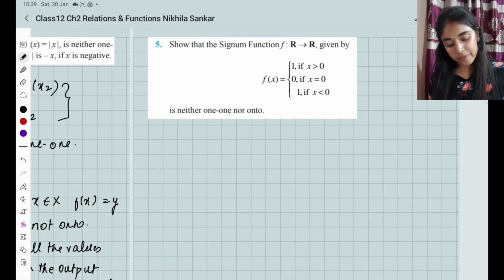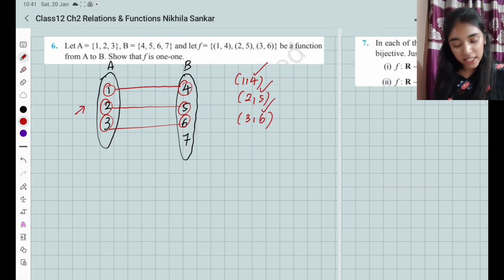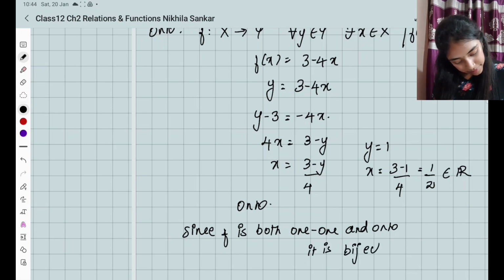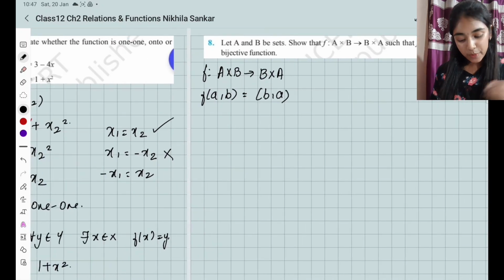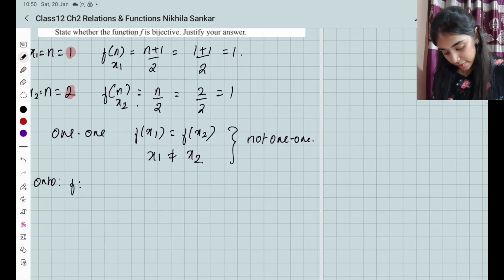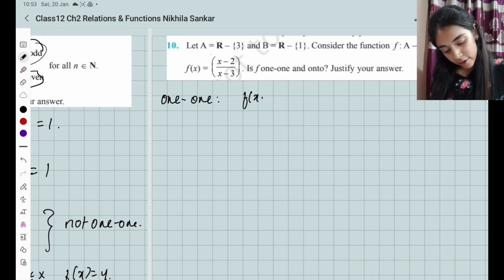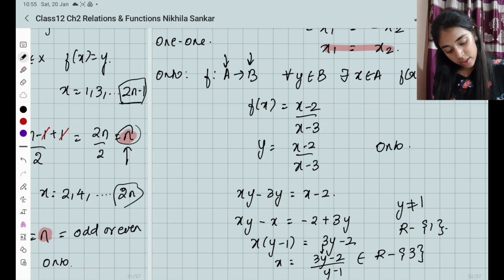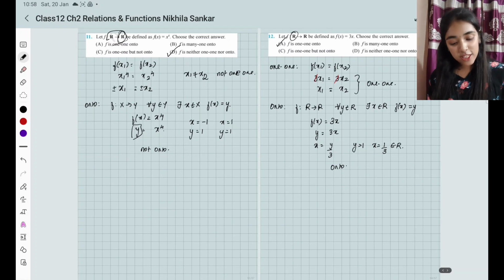Class12 Ex1.2 Q5-12 One-One Onto Bijective Injective f(x1)=f(x2), x1=x2 Ch1 Relations & Functions